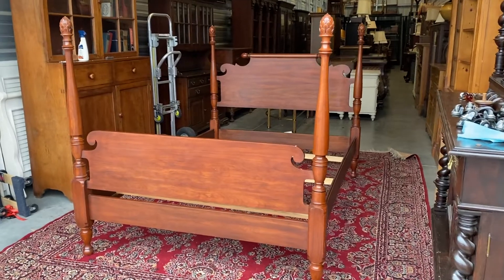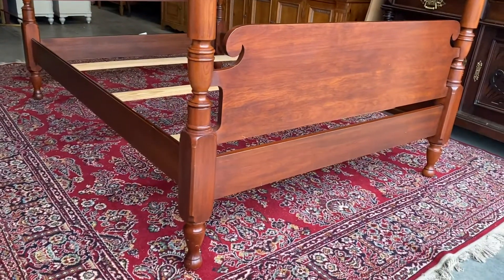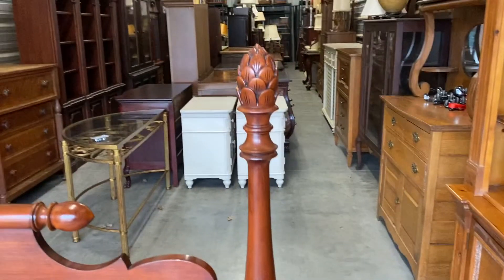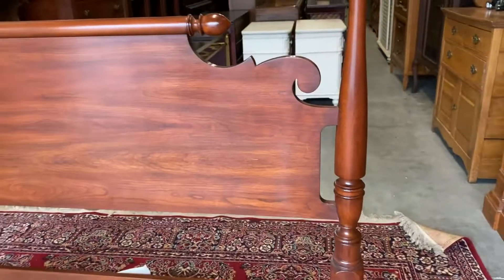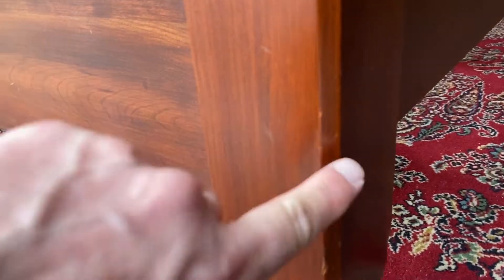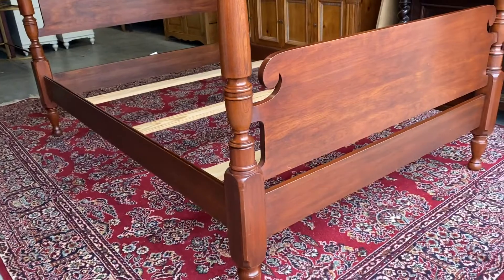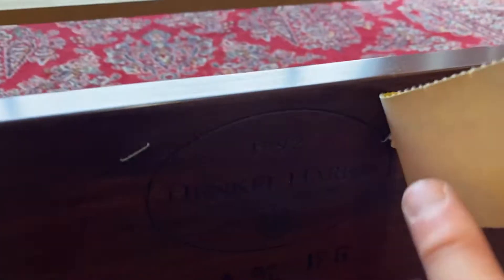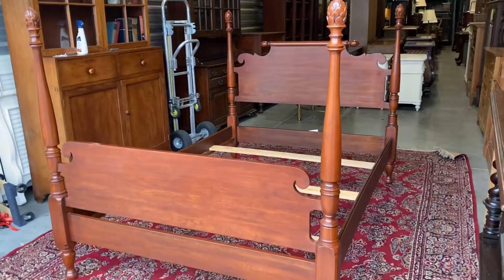Henkel Harris Pineapple Full Size Poster Bed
Craze Furniture and Antiques presents a very nice full size bed by Henkel Harris - style # 130 4/6.  It's a low pineapple poster bed that's constructed of solid black cherry with finish # 29.  Henkel Harris is renowned for their craftsmanship and quality and always in the discussion of North America's best furniture manufacturer.  The bed is extremely sturdy and in marvelously good condition.  Look at the scroll top headboard!  There is a small scuff on the side of the front post and I found three small scratches on the right hand side of the headboard.  Everything is small and you might have missed unless I pointed it out.  Be sure to watch our walk around video.  Shop and buy anytime at Craze Furniture dot com.  We have over 600 pieces available - furniture, antiques, rugs, lamps, mirrors and art.